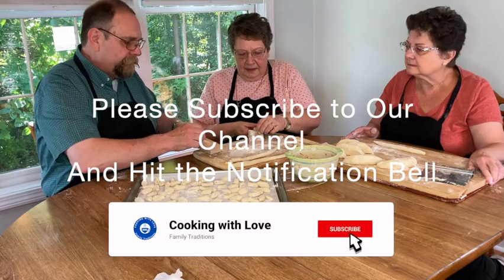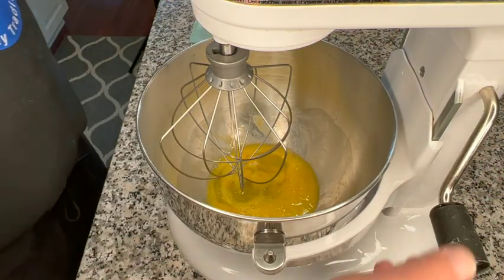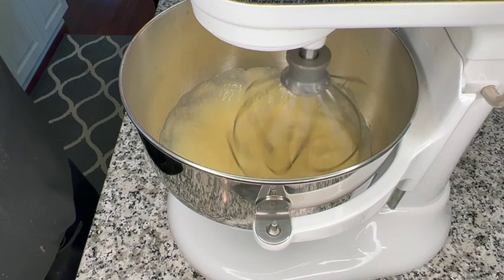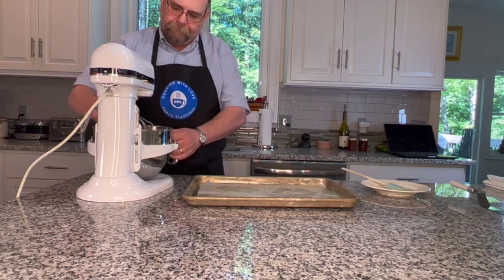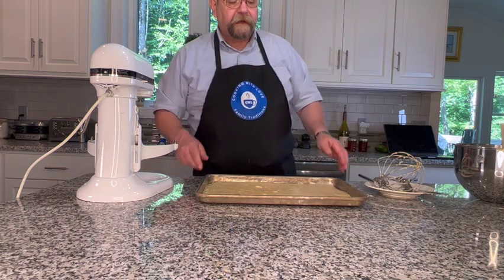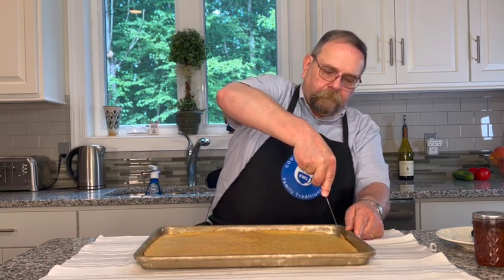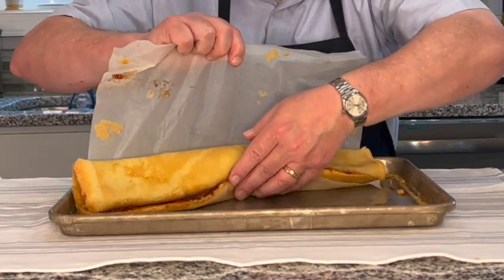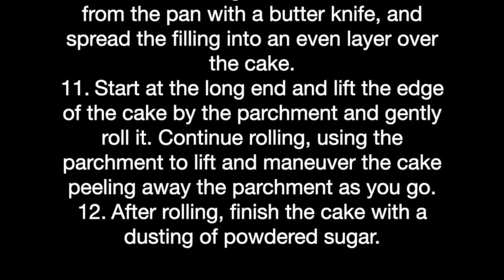Old Fashion Jelly Roll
This delicious dessert is great any time of the year but is a favorite of ours around the Christmas Holiday. The sponge cake is delicate and tender and the jam bursts with flavor.

Ingredients
For the Cake:
4 large eggs1 cup sugar¾ teaspoon baking powder ½ teaspoon salt
¼ teaspoon baking soda 6 tbsp butter melted1 tbsp vanilla extract1 cup all-purpose flour sifted
(For chocolate cake add ¼ cup cocoa)
For the Filling:
2 - 2½ cups jam or jelly

Directions
Adjust the oven rack to middle position and preheat to 350°F. Line a half-sheet pan with parchment paper and grease with cooking spray.
In the bowl of a stand mixer fitted with a whisk attachment, combine the eggs, sugar, baking powder, salt, and baking soda. Mix on low speed until the sugar has dissolved and the mixture is smooth with fine bubbles beginning to form, about 3 minutes.
Scrape down the bowl. Increase the speed to medium and whip until the mixture is pale yellow and thick enough to fall from in ribbons, about 5 minutes.
Finally, increase the speed to high, and whip until the mixture is roughly double in volume, about 5 minutes.
Next reduce the speed to medium and add the vanilla and melted butter all at once.
Immediately reduce the speed to low, and add the sifted flour all at once. When the flour is nearly incorporated, shut off the mixer and remove the bowl.
Fold the batter once or twice from the bottom up with a flexible spatula, then scrape into the prepared pan and spread into an even layer with an offset spatula.
Bake until lightly browned from and firm to the touch but still soft enough to retain an impression when gently poked, 15 to 20 minutes.
Immediately after removing the cake from the oven, cover the pan with another pan or with aluminum foil that has been sprayed with cooking spray. Allow the cake to cool until just warm about 20 minutes.
Loosen the edges of the cooled cake from the pan with a butter knife, and spread the filling into an even layer over the cake.
Start at the long end and lift the edge of the cake by the parchment and gently roll it. Continue rolling, using the parchment to lift and maneuver the cake peeling away the parchment as you go.
After rolling, finish the cake with a dusting of powdered sugar.